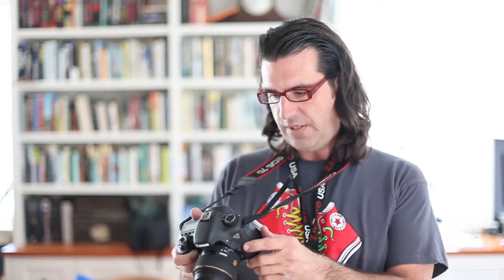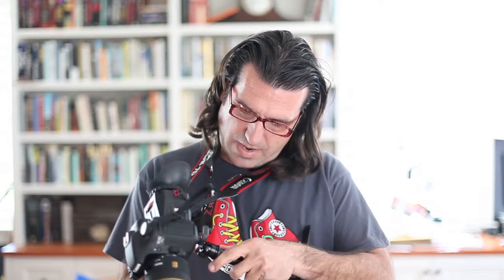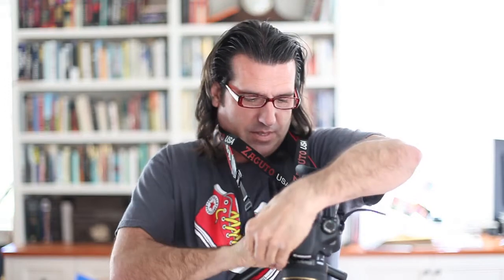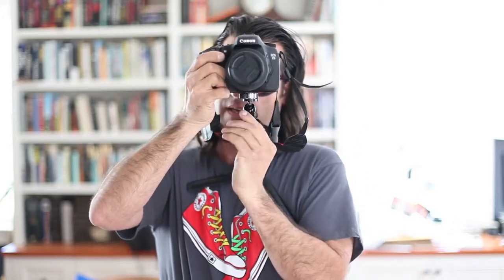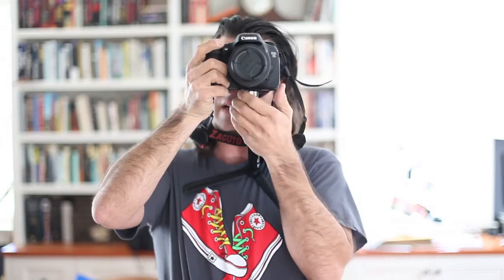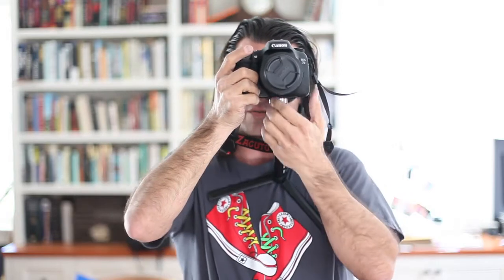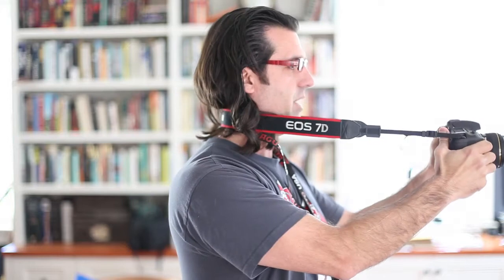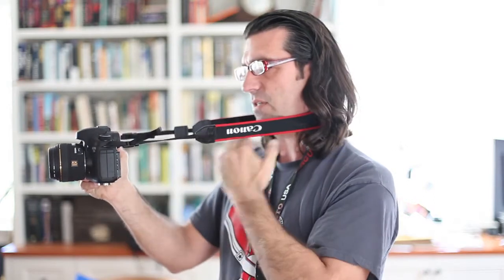Red Shoe Rant - DSLR Stabilization & Easy Steady Handheld